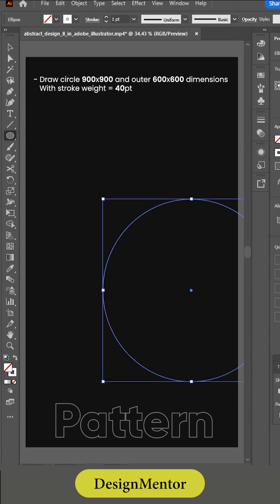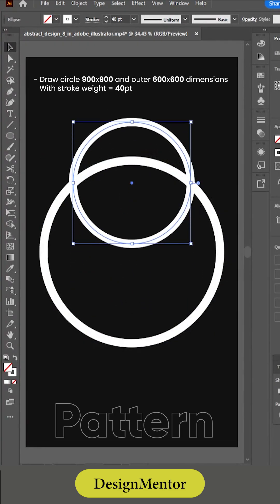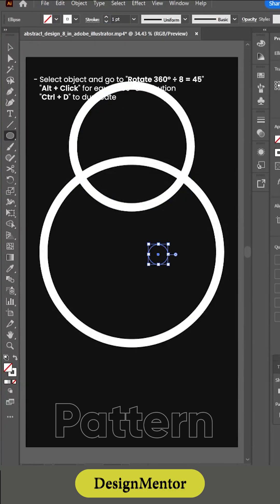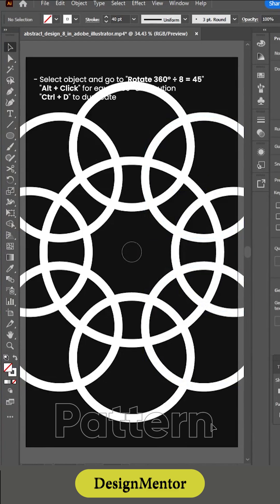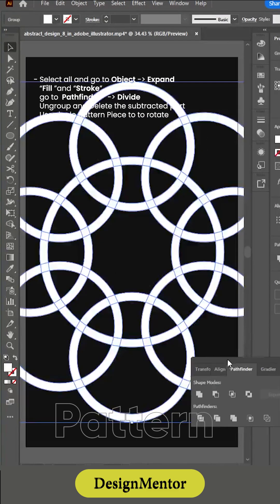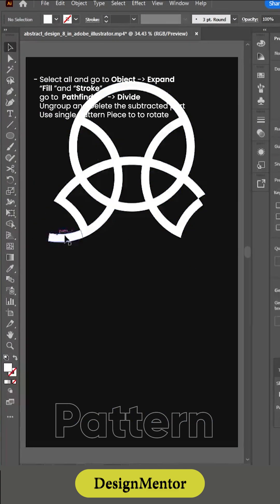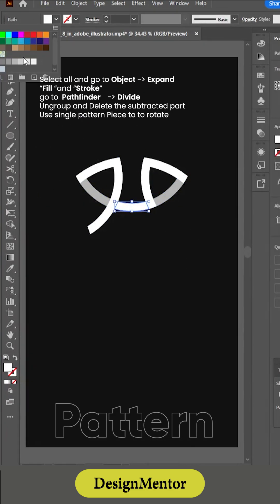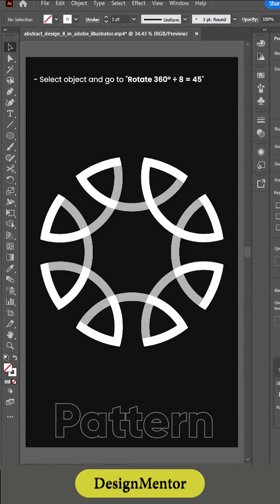Pattern Design in Adobe Illustrator - Part - 6 illustrator | DesignMentor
Using Rectangle and Rotate tool, Let's Create Pattern Design in Adobe Illustrator

Graphic Designer
UX Designer
User Experience Designer
Infographics
Graphic Designer Tutorial
How to become Graphic Designer
Design Thinking
Interaction Designer
Data Visualization Chart
Smartwatch Designer